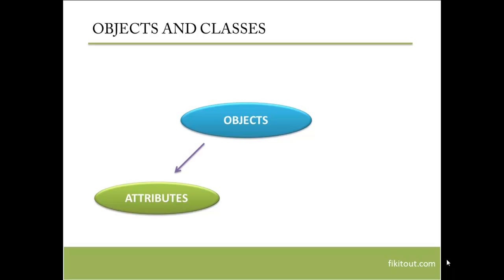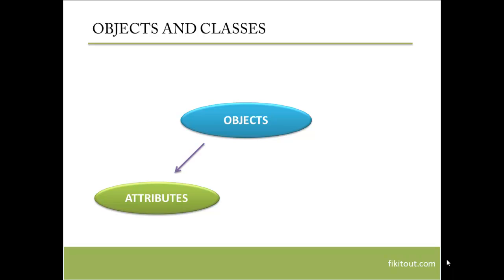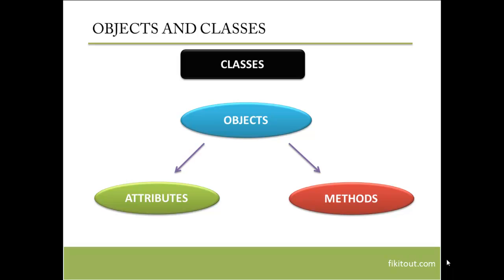Objects and Classes - Java